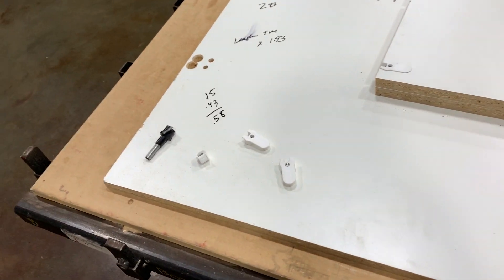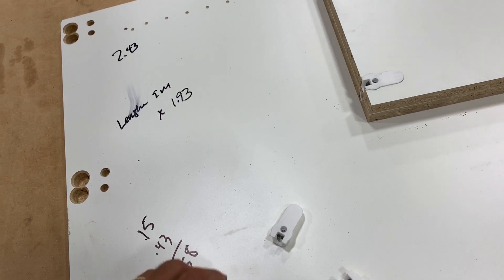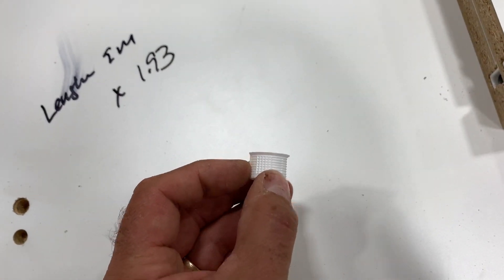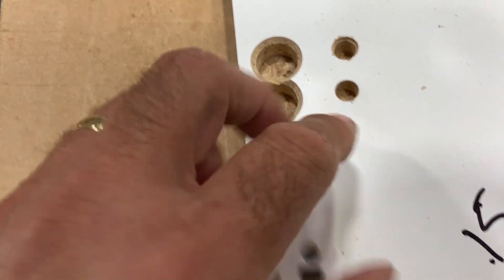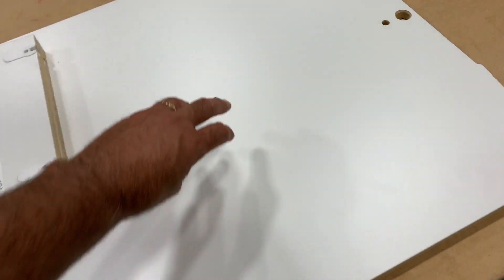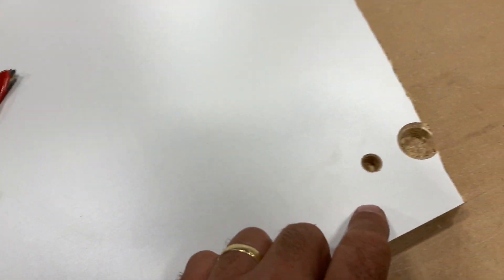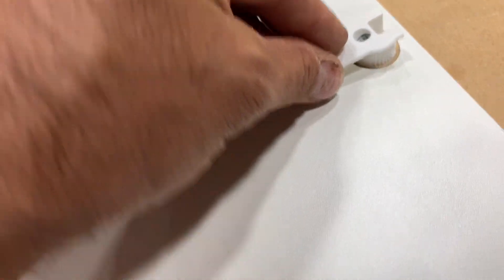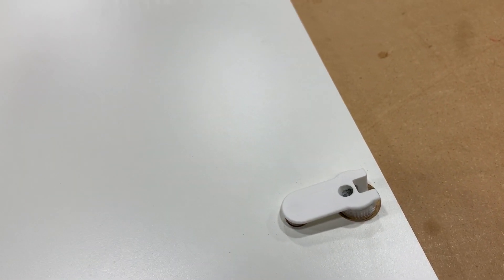Rafix Drilling and insertion improvement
We changed bits on our CNC to make it easier to install rafix fittings